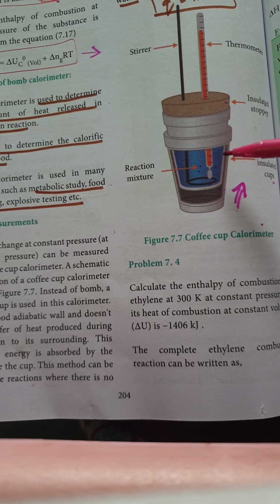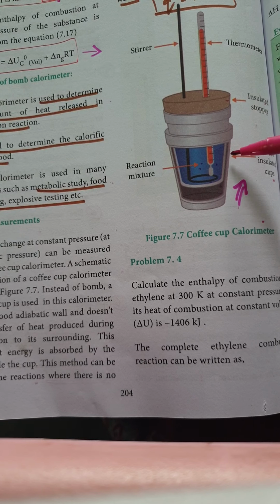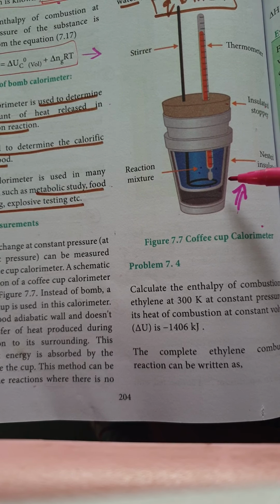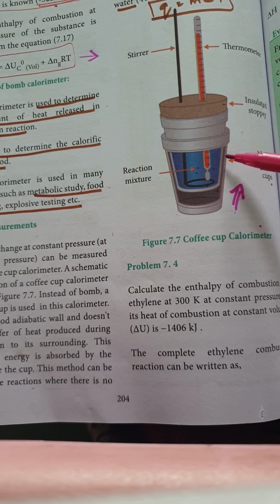Bomb Calorimeter- Thermodynamics